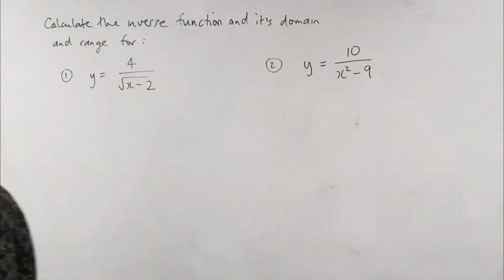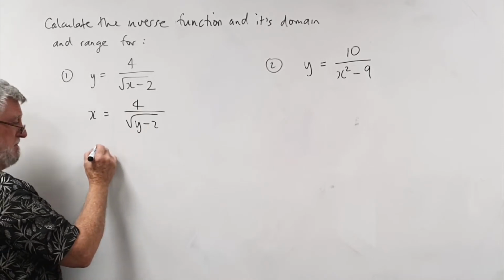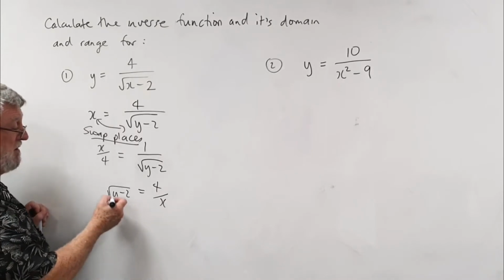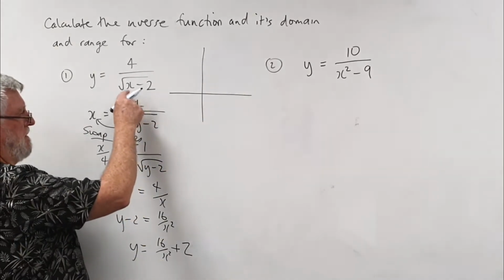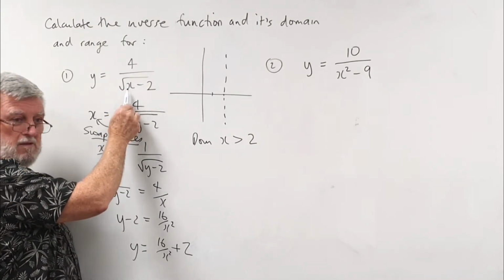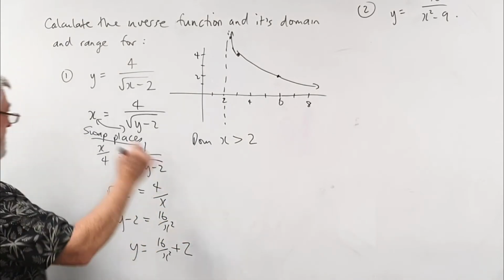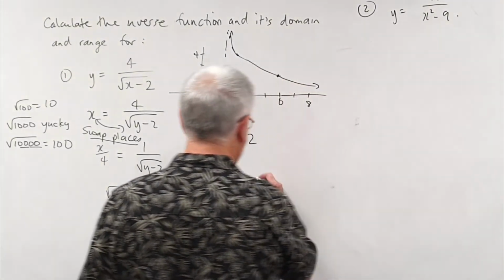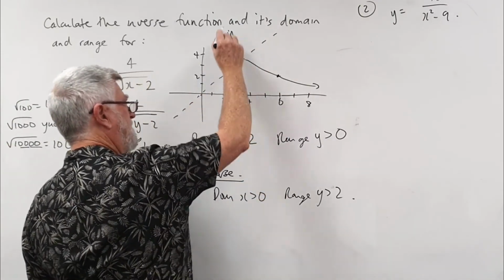Functions 06 Inverse Functions Range and Domain Example 1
This is a question that I made up for revision to consolidate the concepts of Inverse Functions and to check that my year 12 students really understood the concepts. Again, it showed me that when I think that the students understood a concept, they didn't understand it as well as I thought.